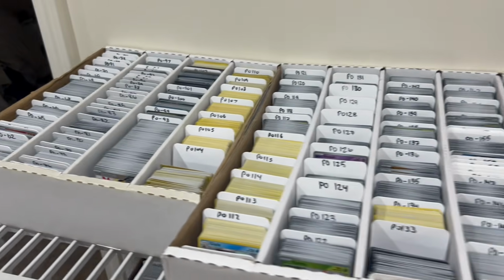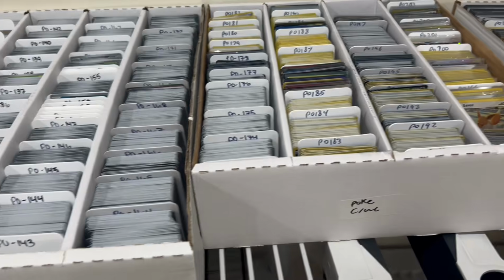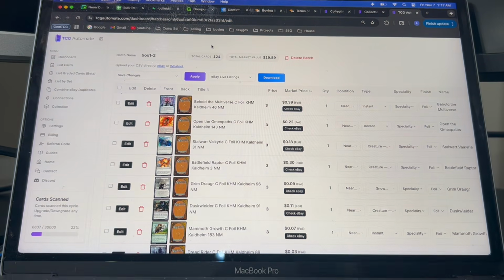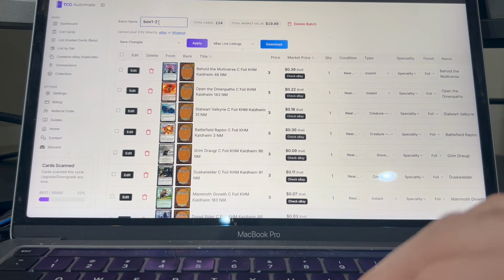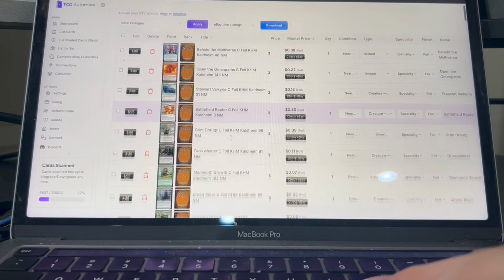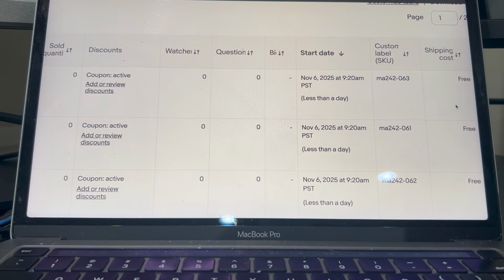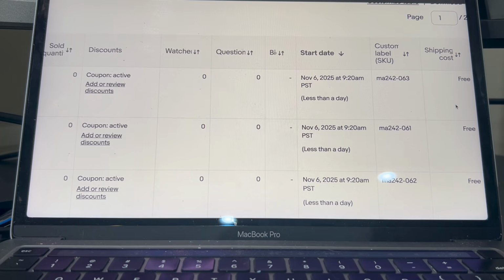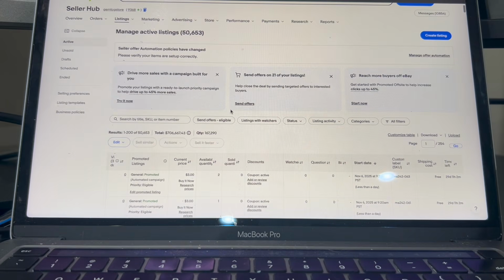My NEW Method For Organizing eBay Card Inventory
eBay Store (As an eBay Partner, I may be compensated if you make a purchase)